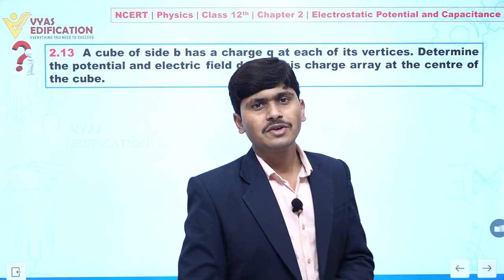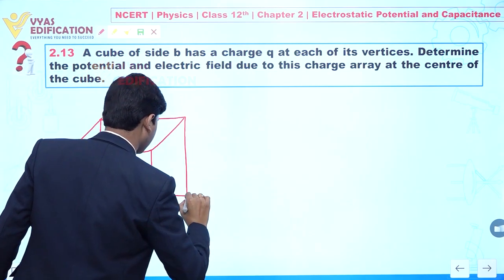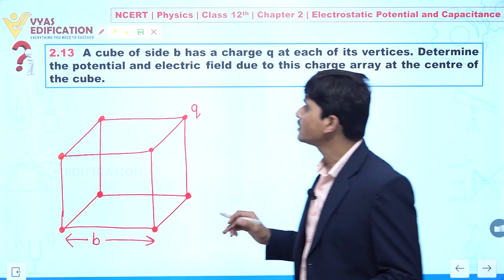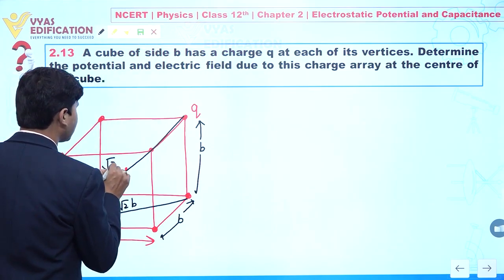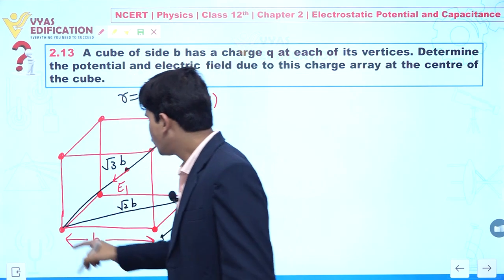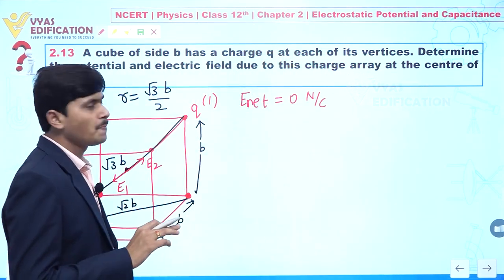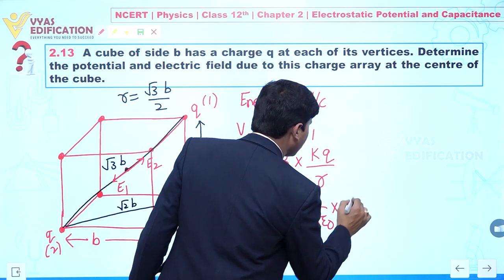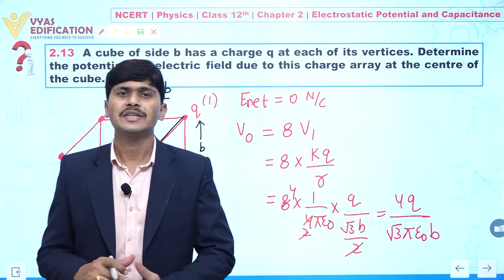NCERT 12th Physics Chapter 2 Q 13 Electrostatic Potential & Capacitance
2.13  A cube of side b has a charge q at each of its vertices. Determine the potential and electric field due to this charge array at the centre of the cube.

12th Passed or currently in 12th  Students - Path Breaker JEE (1 Year online exhaustive course)

For NEET
12th Passed or currently in 12th  Students - Path Breaker NEET (1 Year online exhaustive course)

CBSE Solutions
NCERT Solutions
NCERT 11th
NCERT 11
CBSE 11th
11th Solutions

#2.13 Acubeofsidebhasachargeqateachofitsvertices. Determine the potential and electric field due to this charge array at the centre of the cube.